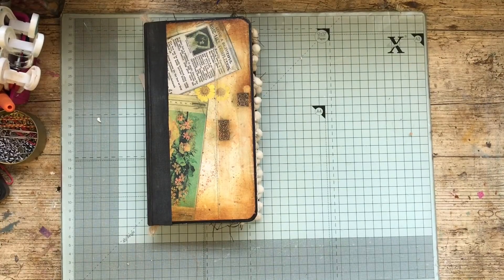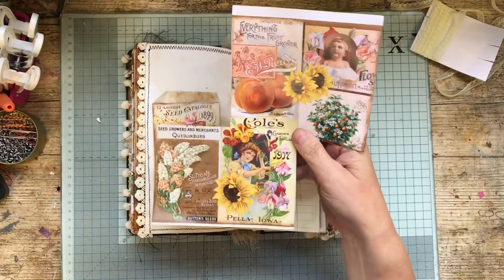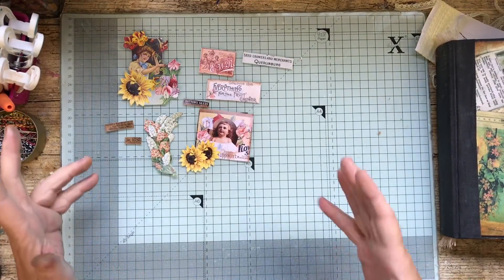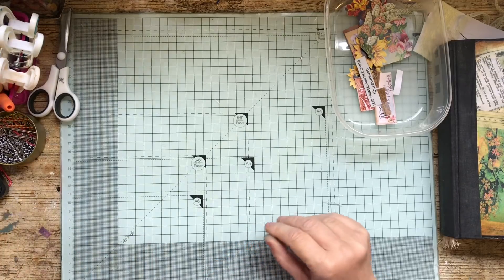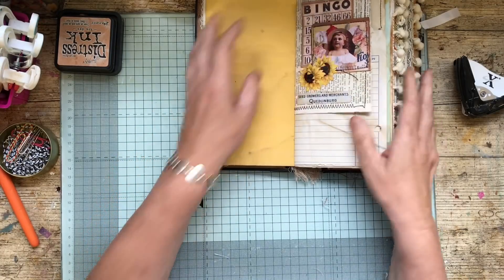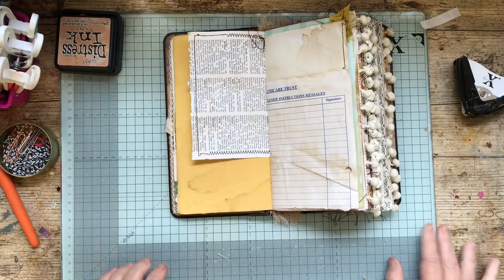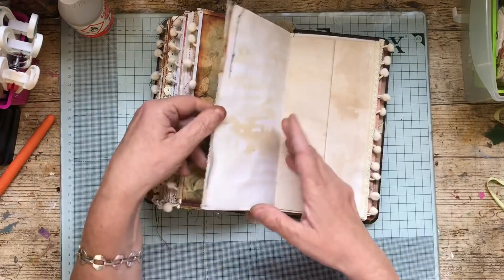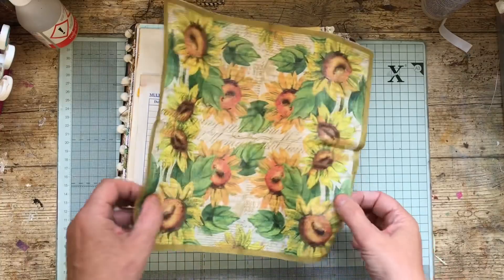Decorating a scholar & ledger #2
The TN version